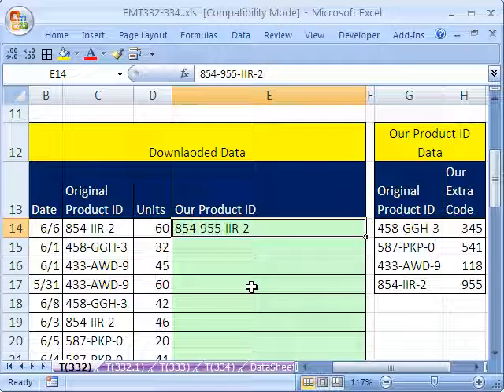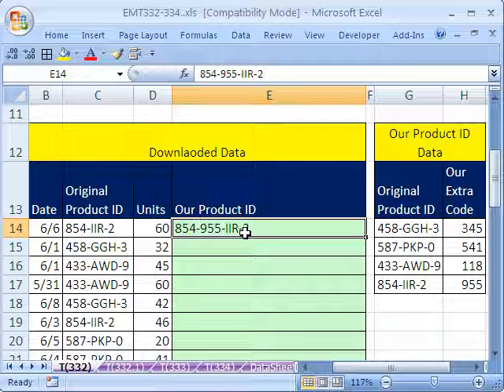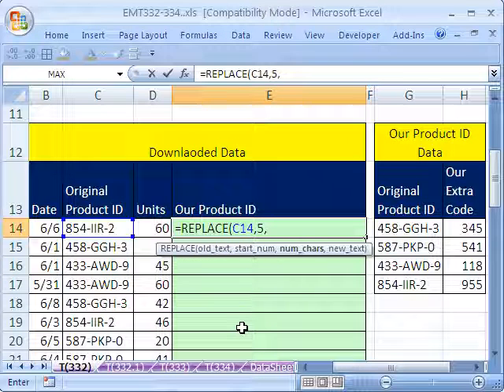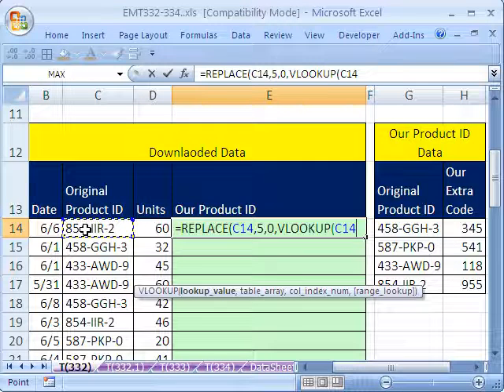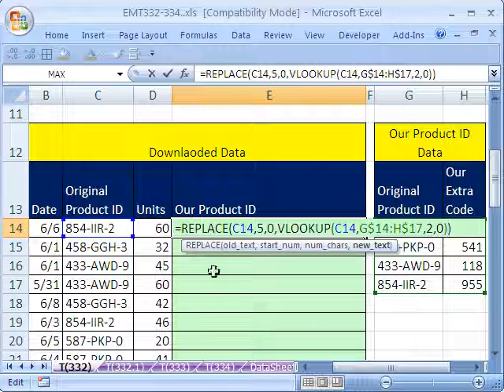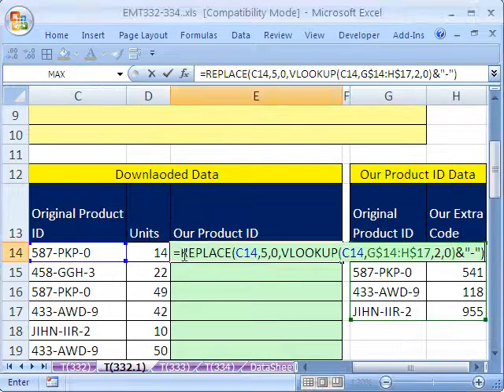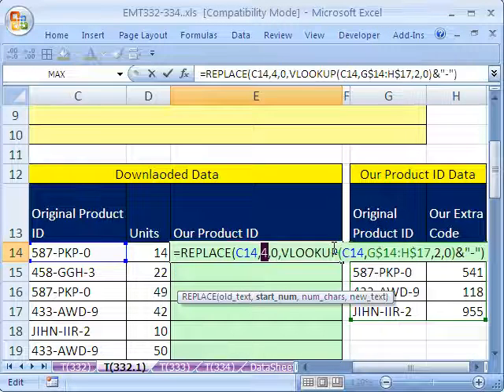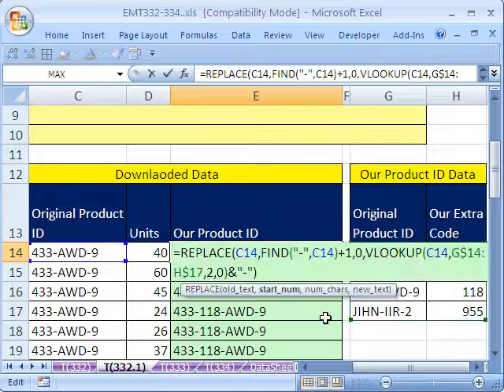Excel Magic Trick 332: Insert Text with REPLACE function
Insert Text into Test String with REPLACE function See how to insert a part of product ID into a longer product ID to achieve the corrected product ID. See the REPLACE, VLOOKUP and FIND functions in one formula.